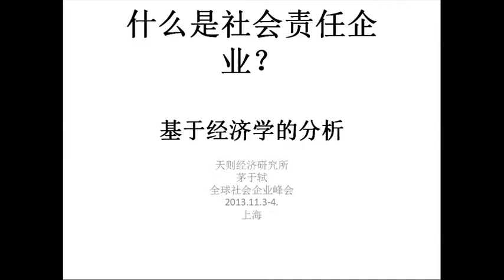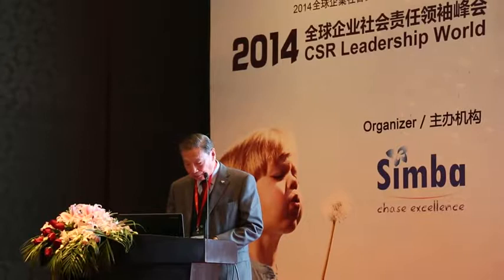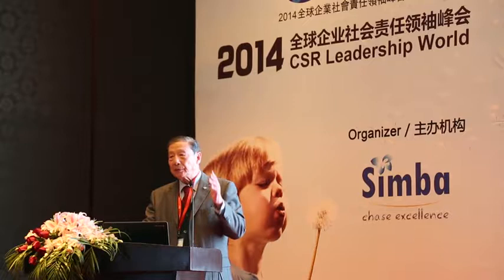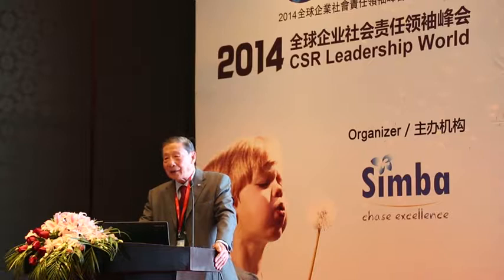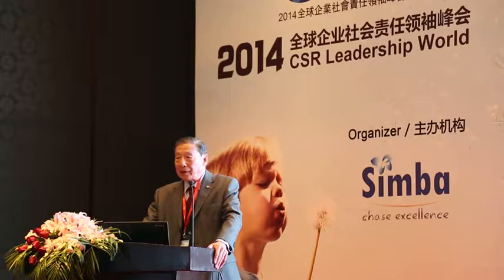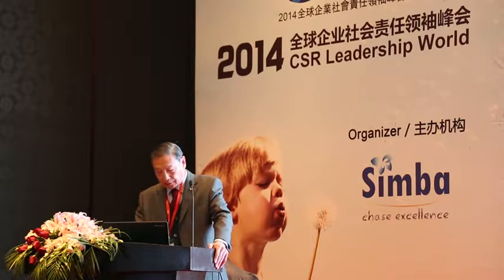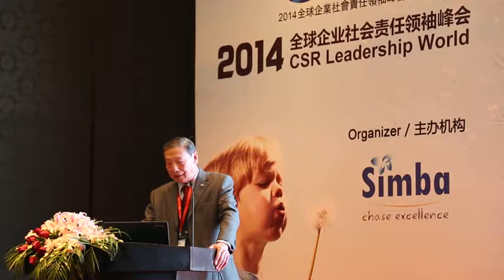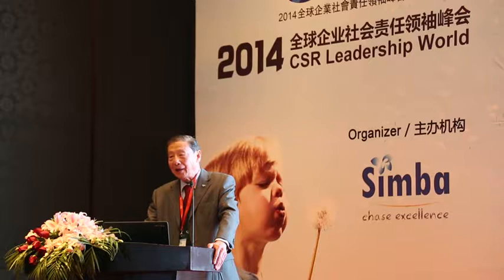0900 Mao Yushi From the Perspective of an Economist：What is Responsible Business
CSR Leadership World 2014 committe, Simba Events, concentrates to bring the whole system from global network to review and exam CSR issues with 360 angle to discover the earnest ways toward a sustainable economy future!